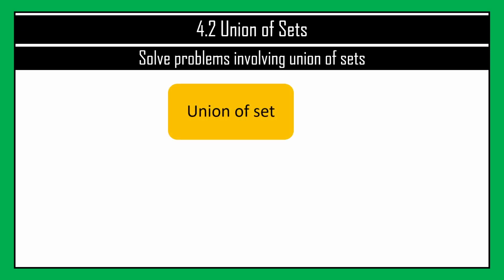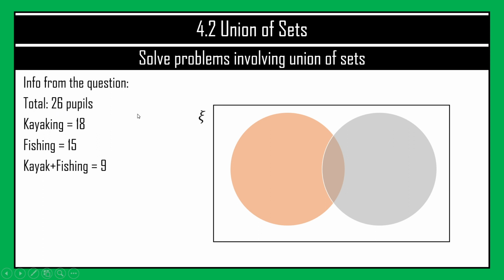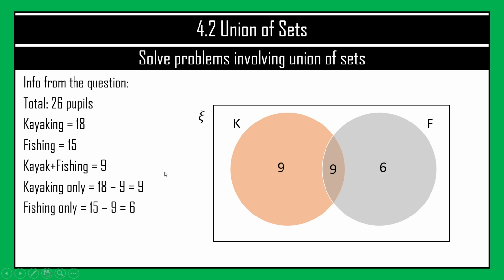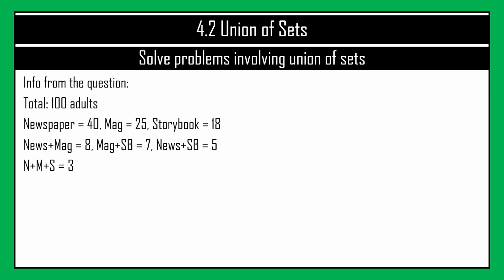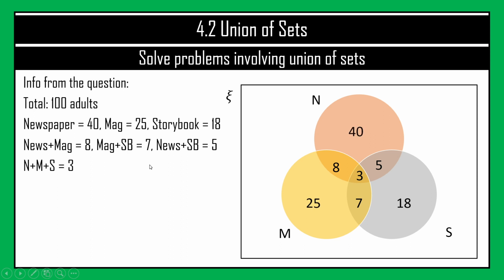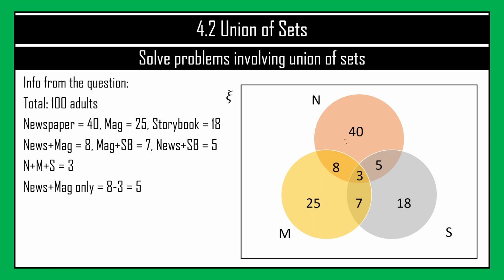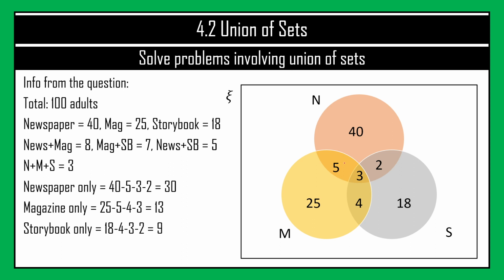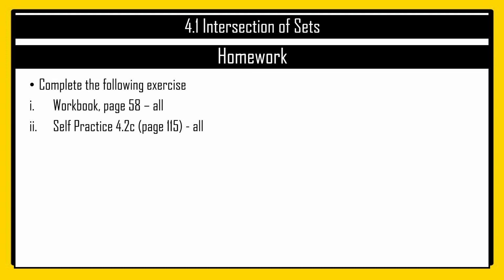Operation of Set - Union of Set | Problem solving